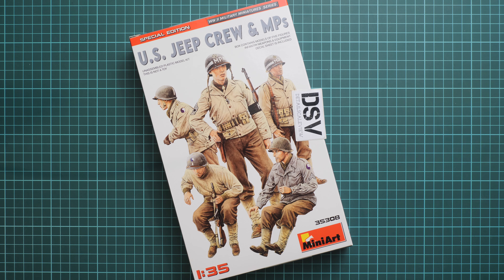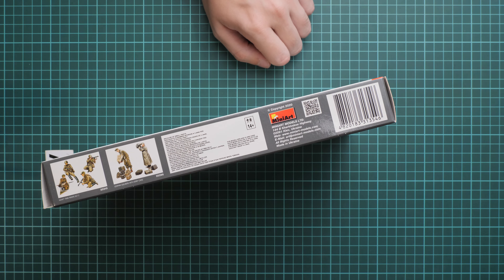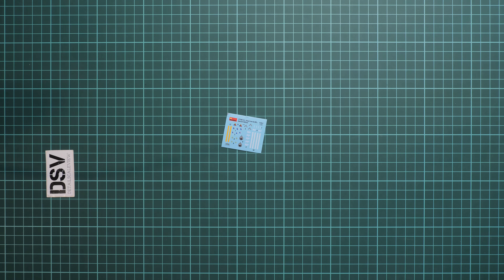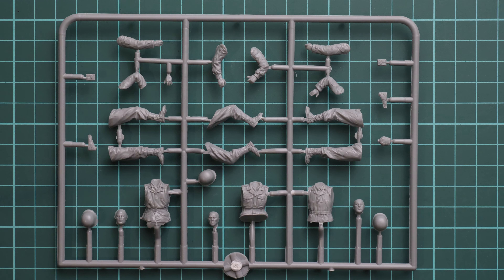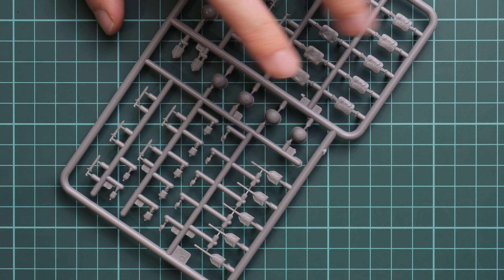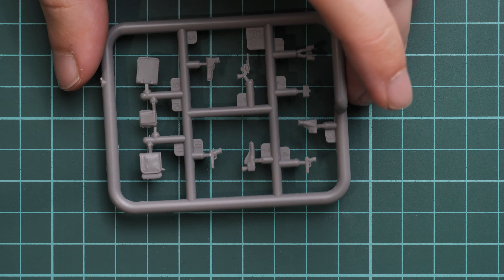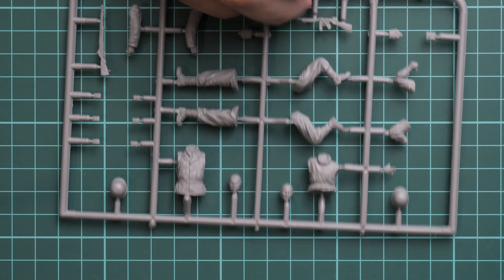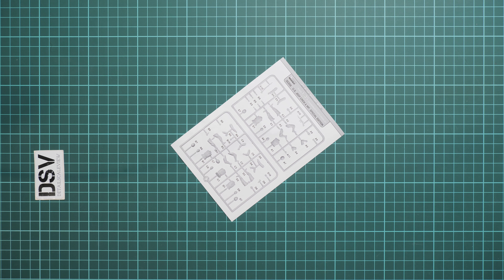Miniart 1/35 US JEEP Crew & MPs (35308) Review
Today we are going to take a look at the figures set from Miniart. It comes in 1/35 scale and copies US JEEP crew. Such kit might come handy for your diorama project.